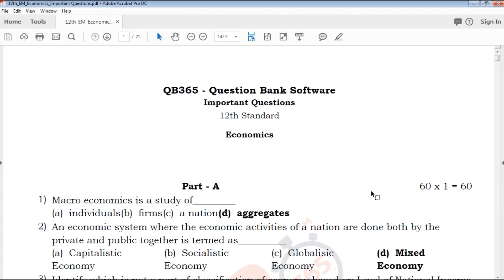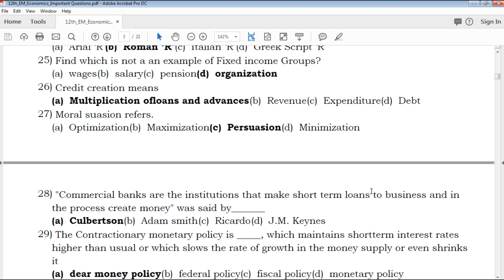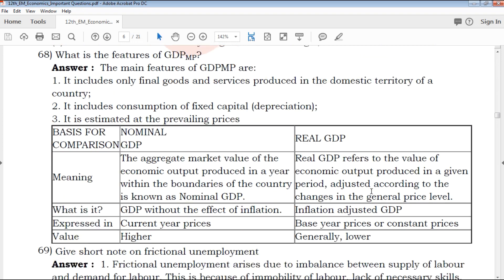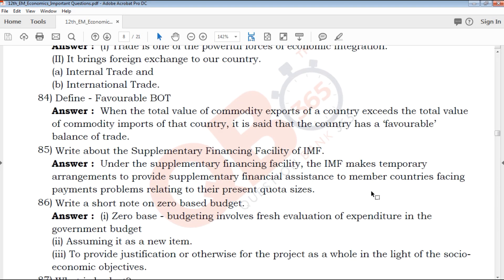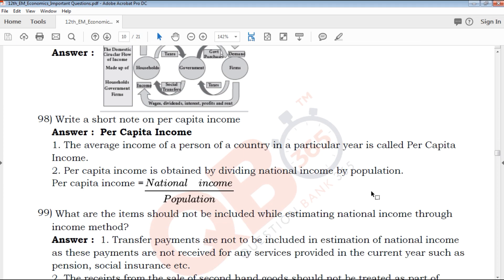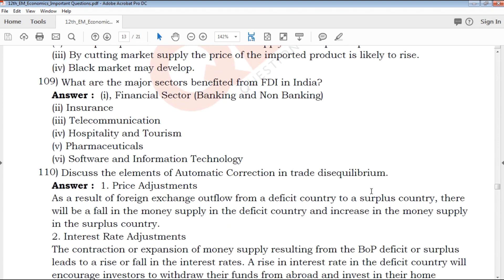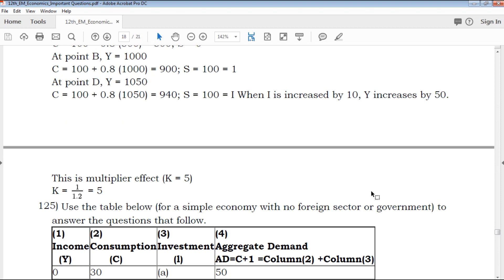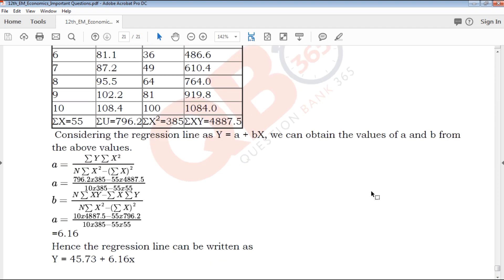TN | 12th Standard Economics Important Questions With Answer Key - Full Portion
This video clearly explains about Tamilnadu state board based syllabus 12th standard English Medium Economics Important Question paper, which useful for students exam preparation for 12th Economics, video helps how to get good marks in all question type's like 2 marks, 3mark , 5 mark and Multiple choice Question

TN 12th Standard Economics Important Questions Part 2
TN 12th Standard Economics Important Questions Part 2 With Answer Key
12th Economics Important Questions Part 2 With Answer Key
Tamil Nadu state board 12th Standard Economics Important Questions Part 2 study materials
Tamil Nadu state board 12th Standard Economics Important Questions Part 2 study materials With Answer Key
12th Economics Important Questions Part 2 With Answer Key
12th Economics Important Questions Part 2 book back questions and creative questions
Model Question Paper for 12th Economics English medium
12th Economics Important Questions Part 2 With Answer Key

12th Class Economics Study materials
Class 12 Economics
12th Economics Study Materials